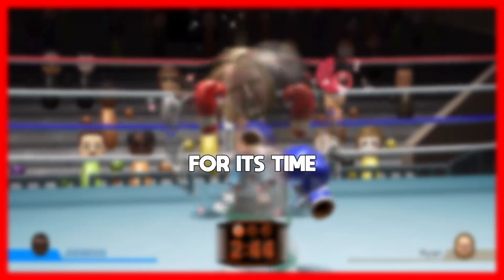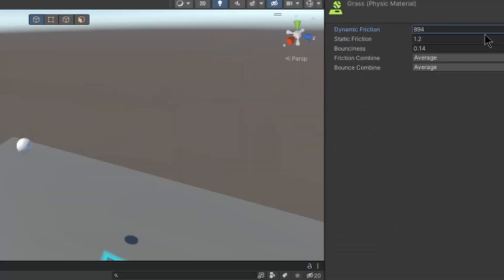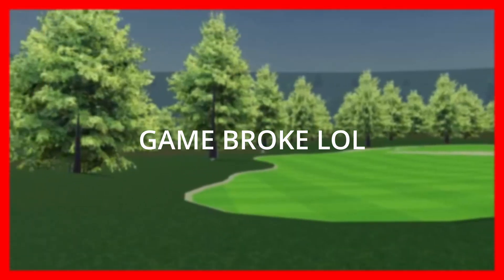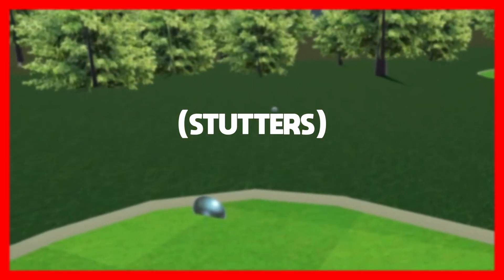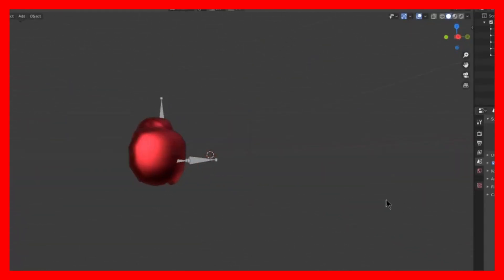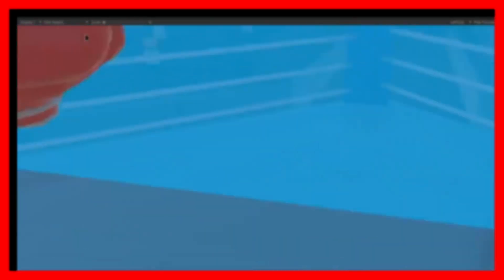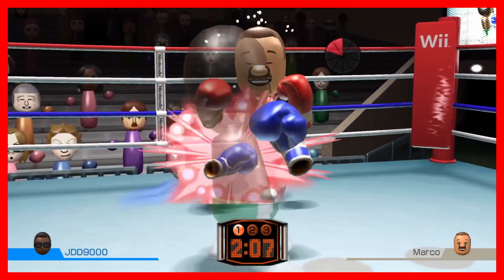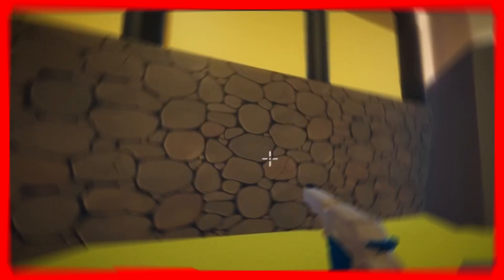Making Wii Sports In VR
Join me on a journey as I remake Wii Sports in VR! Follow along in this Unity devlog as I show you the process of bringing this classic game to life in virtual reality. Get ready for some 3D fun and nostalgia!

Ever wondered what Wii Sports would be like in VR? In this Unity Devlog, I show you the process of remaking the classic game in virtual reality! Get ready for some 3D, funny moments, and a whole lot of Wii Sports nostalgia.

Check out this hilarious Unity devlog where I remake Wii Sports in VR! Watch as I take on the challenge of recreating this classic game in 3D.

Experience the nostalgia of Wii Sports in VR! Watch as I take you through the process of remaking this classic game in Unity. This devlog showcases the fun and challenges of bringing Wii Sports into the virtual world.

In this video, I remade Wii Sports in VR using Unity! Join me on this game development journey as I recreate the classic Wii Sports games in virtual reality. Get ready for a nostalgic trip down memory lane with this funny and entertaining VR game remake!